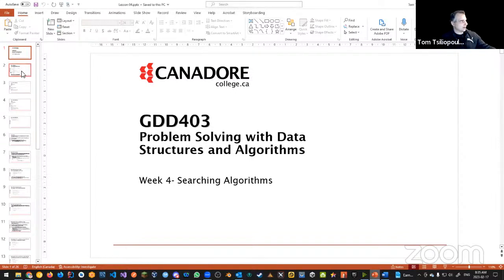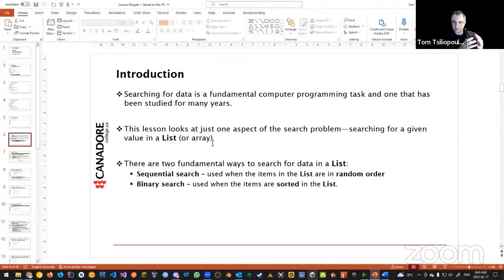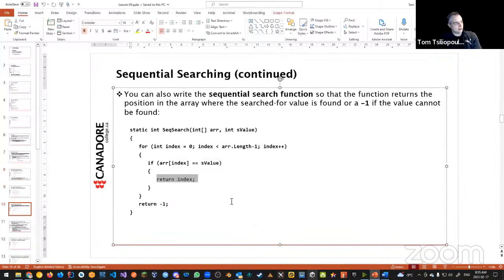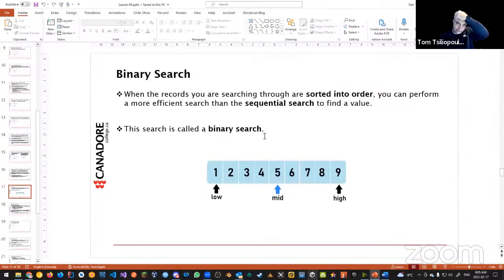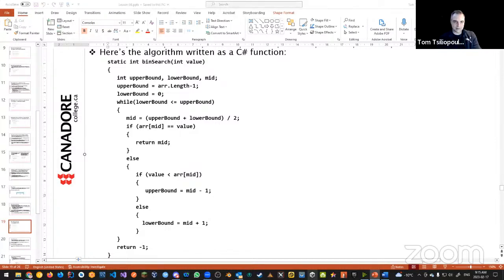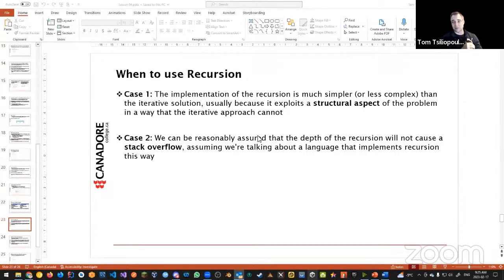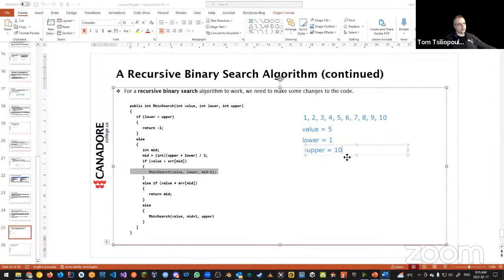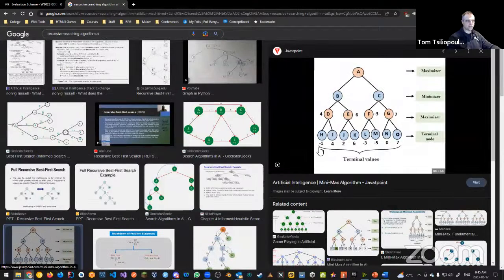GDD403 - W2023 - Week 6 - Part 1